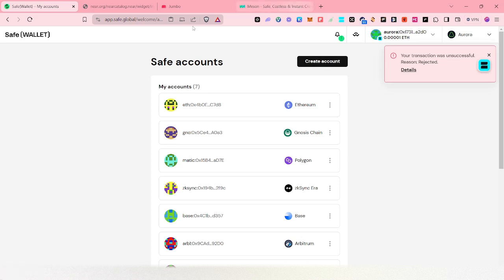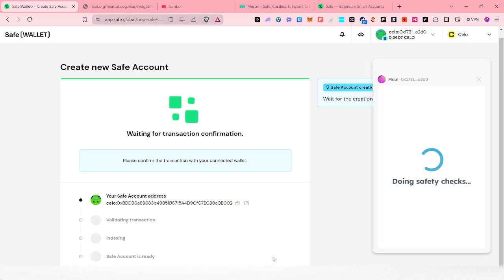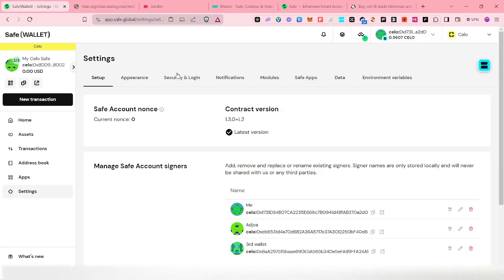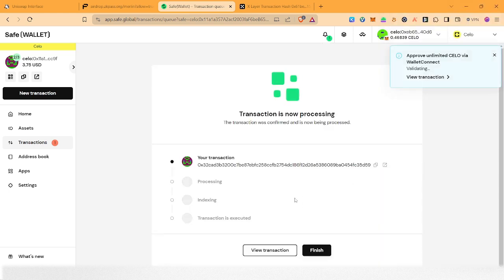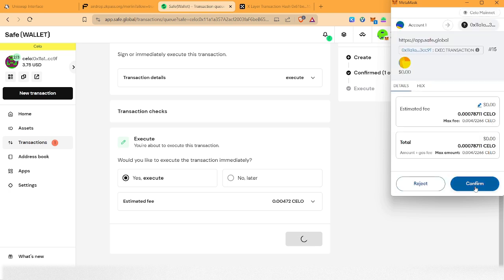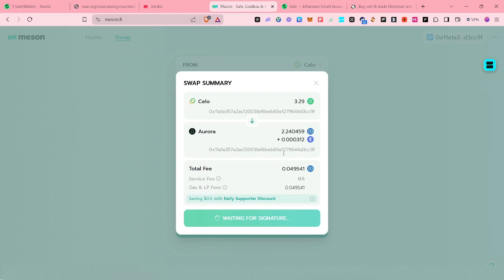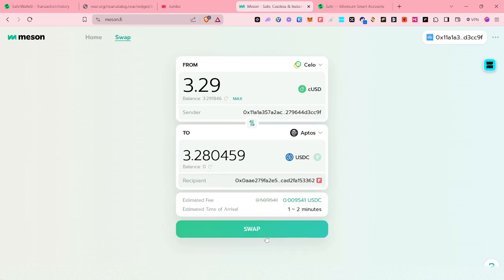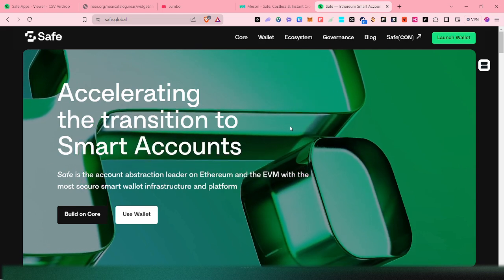Create a Multisig account with Safe Global